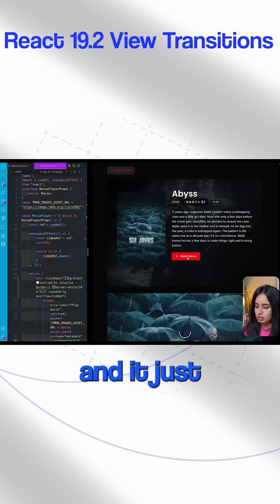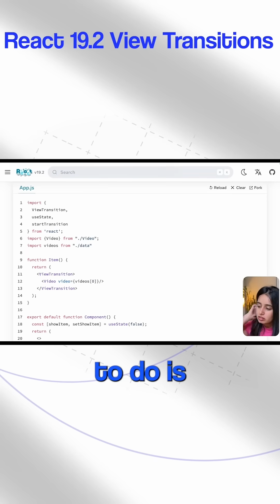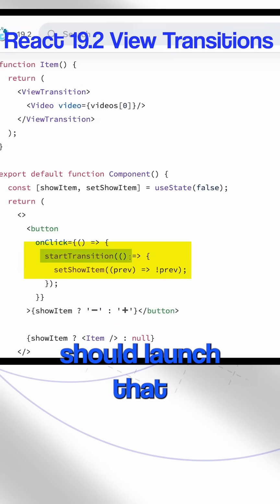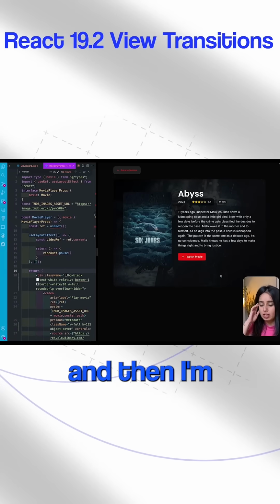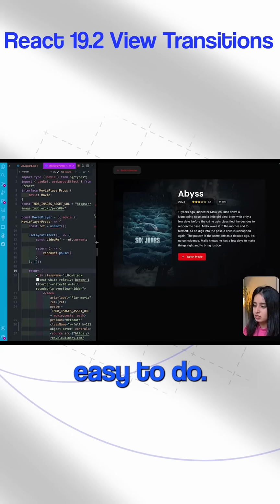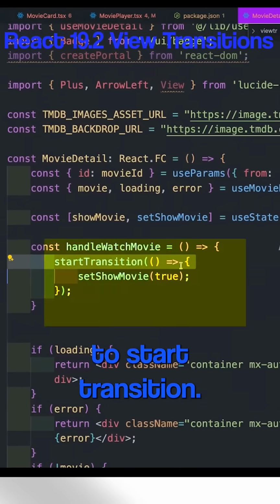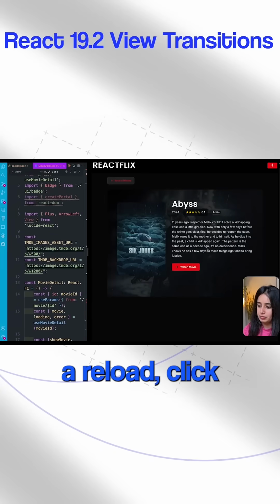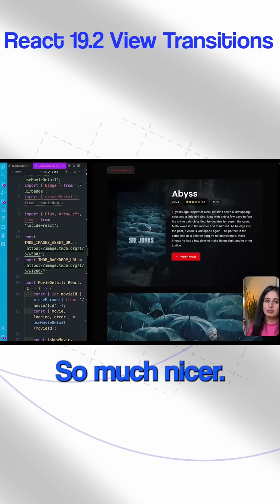View Transitions in React 19.2 are super cool and easy.